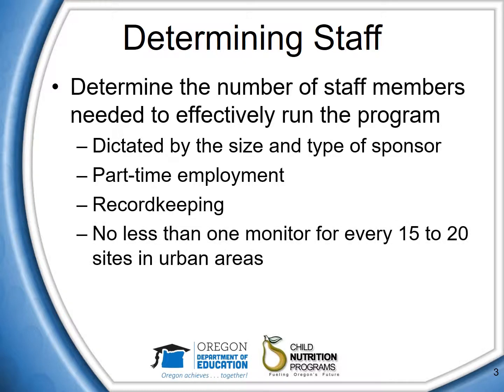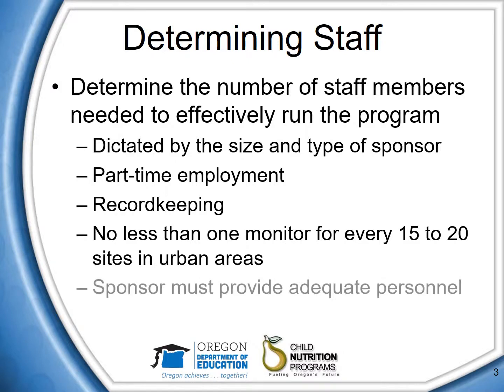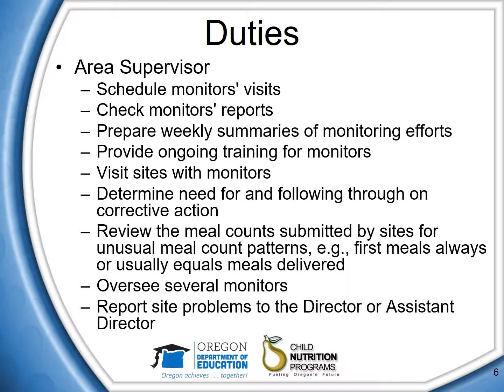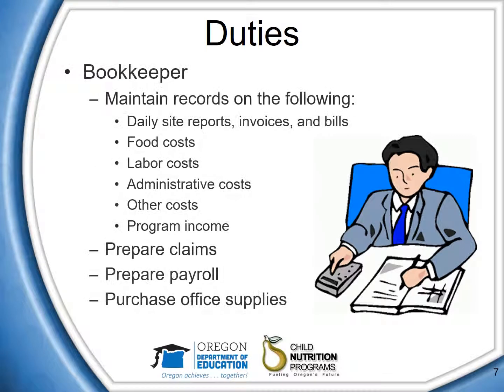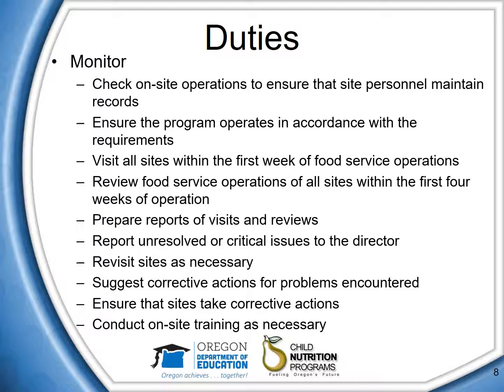Administrative Guidance Part 1.4 Planning the Program- Staffing